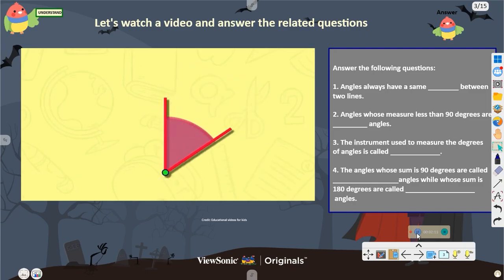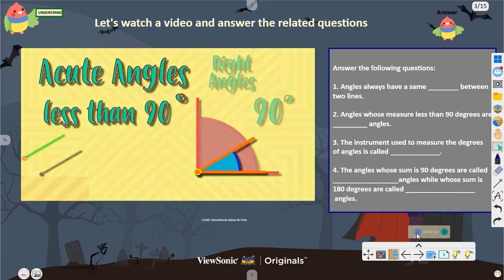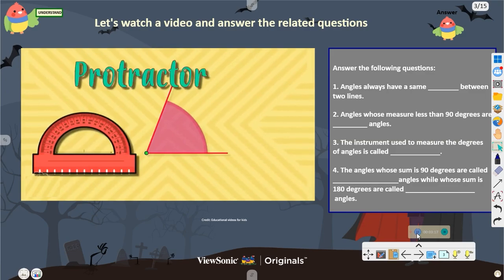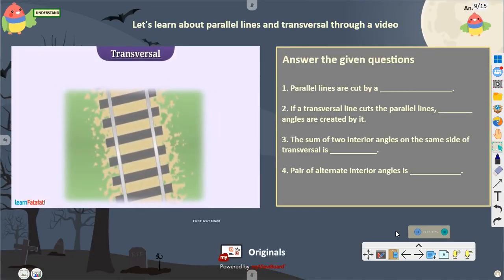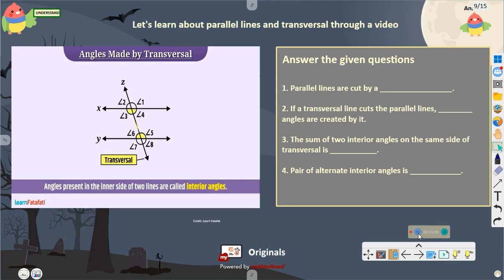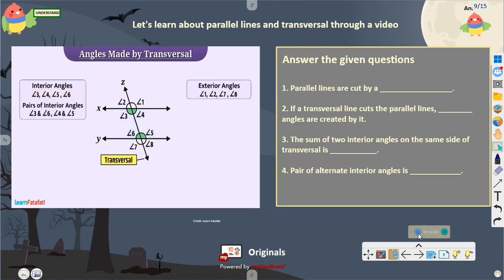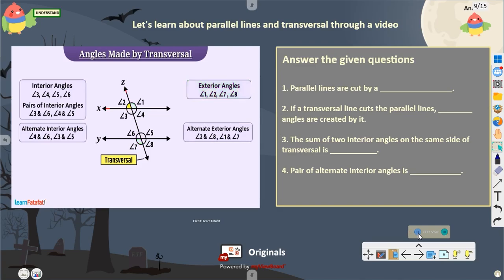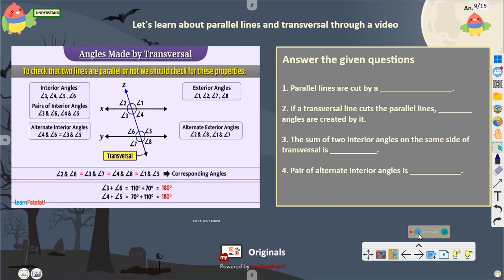ViewLessons- Interactive Digital Library| Lesson Plan 03- Lines and Angles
ViewLessons plans are thoughtfully developed, emphasizing a nuanced and comprehensive approach to education. They aim to cultivate students' analytical thinking and practical knowledge through carefully curated content and activities.
Through this interactive digital library, teachers can take references to make lessons interactive and engaging. Here the concept of Lines andangles is being discussed.
The lesson plan is made using Bloom Taxonomy, aiming to build 21st century  skills among the students.
The lesson plans are available for CBSE and ICSE both.